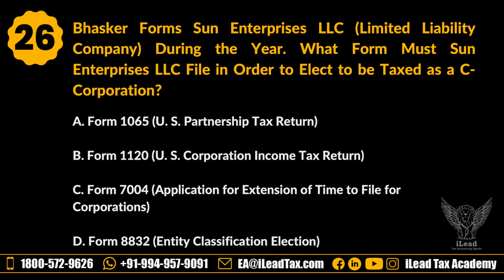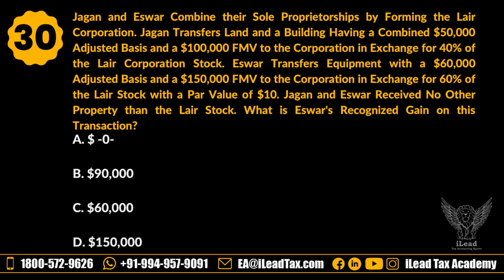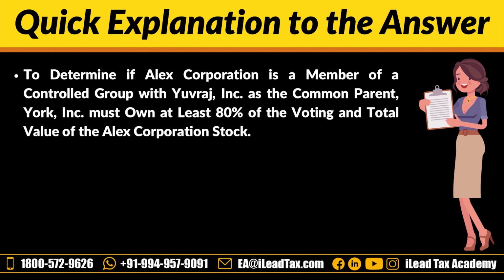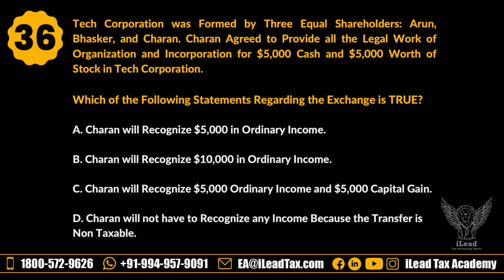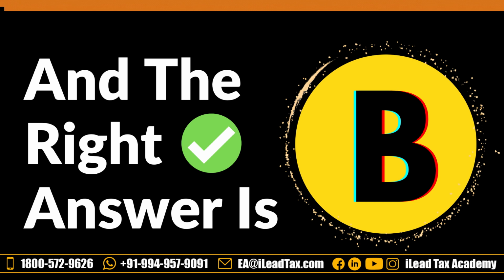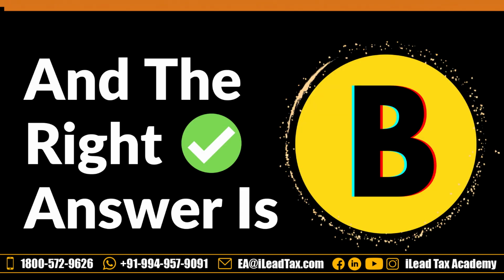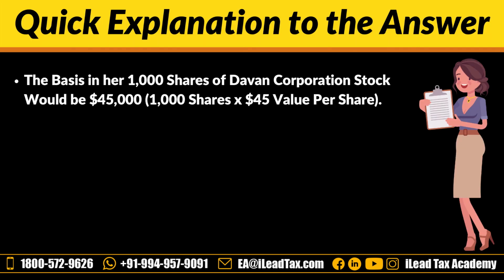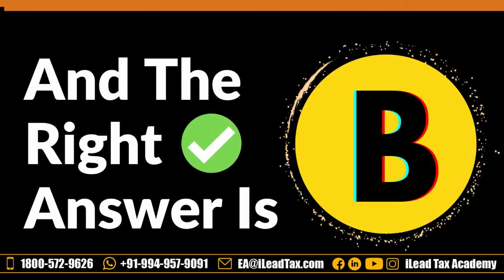Section 6 Chapter 1 Part 2